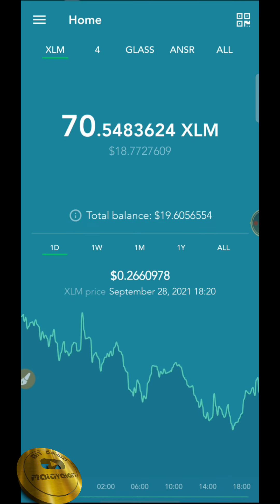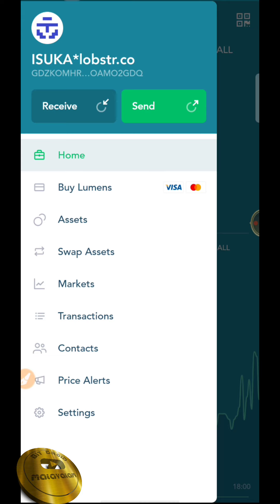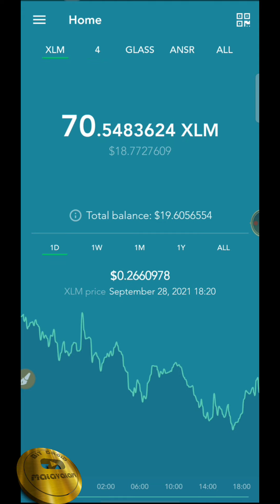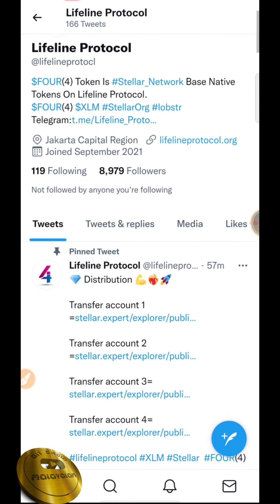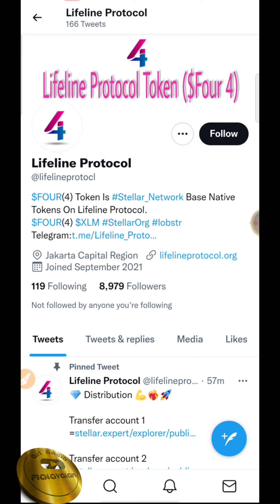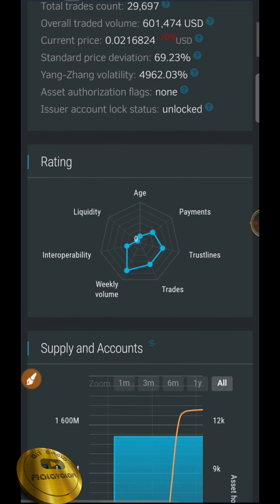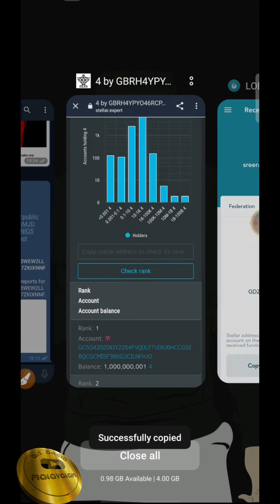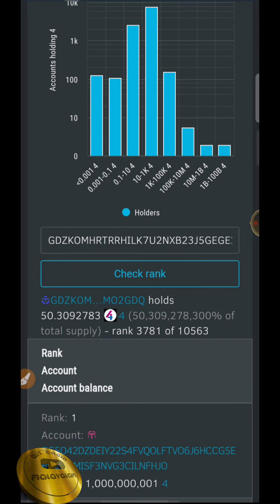Check Your Rank On $Four Token Lobstr Airdrop | 20x Lobstr $Four Token Recieved | All Updates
Hello Guys ...

Today I Am Going To Tell You About Massive Lobstr Wallet 20x $Four Token Airdrop And How You Can Check Your Rank That Will Help You To Know When You Will Get The Airdrop. Four Token Is A New Limited Time Token Airdrop With A Huge Profit Potential. This Token Can Give You A Lot Of Profit In The Future. I Have Detailed Explained About All The Procedures. We Have Updated New Crypto Updates Also With This Video. So Watch And Enjoy.

And Join In Our 2 Telegram Channels.

Also Enter You Tron TRC20 Address In Comment Section.

For The Withdrawal Of The Money You Can Use Other Wallet Like CoinSwitch Giottus Also .

                      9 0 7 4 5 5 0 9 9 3

Your Support Is More Important For Me To Upload More Quality Money Making Videos In The Future .

free telegram bots
Free trx mining site of 2021
mobox Token Crypto in malayalam
CoinMarketCap crypto airdrops
Free doge mining site without any investment
How To Buy Shiba Inu In Binance in malayalam
top Under Rated Crypto Currencies in malayalam
mobox CoinMarketCap in malayalam
free tron airdrops in Malayalam
mobox Airdrop In Malayalam
how to mine Tron in malayalam